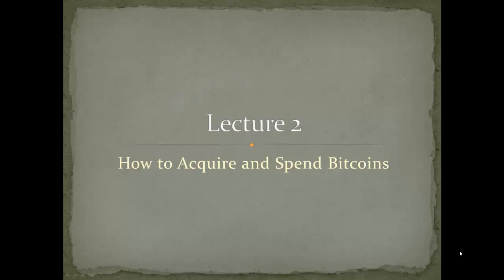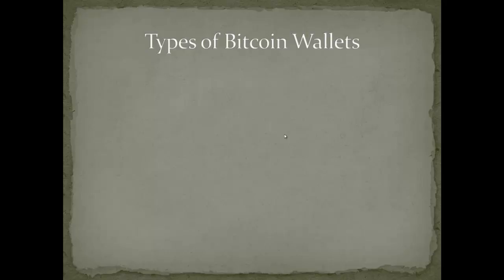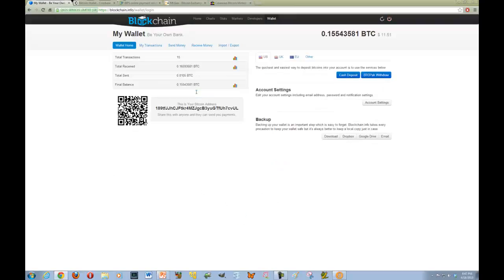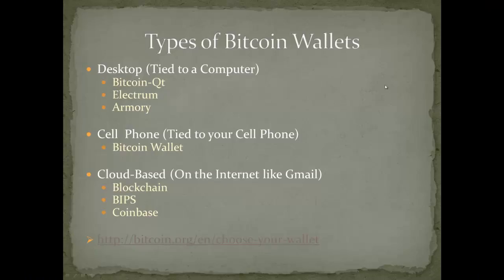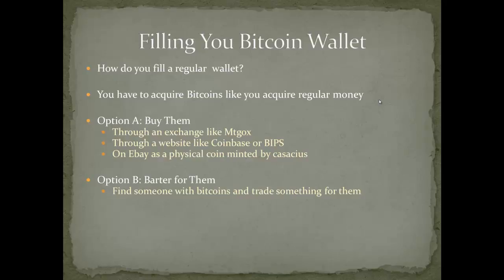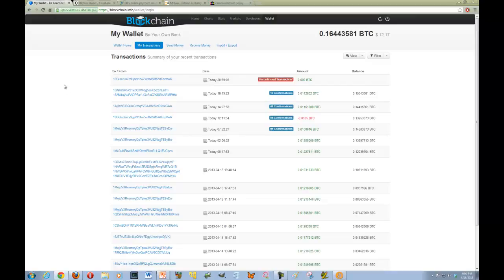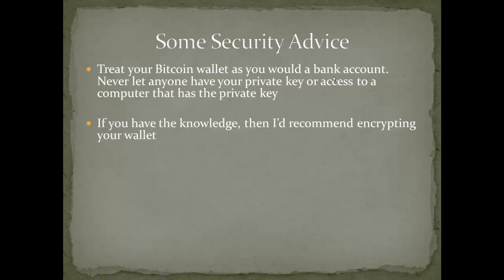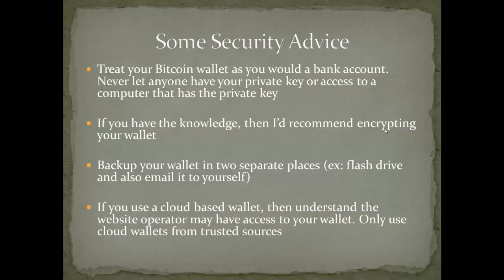lecture 2 how to acquire and spend bit coins